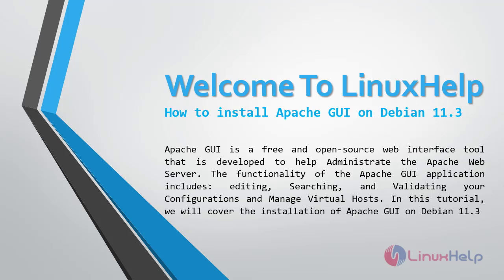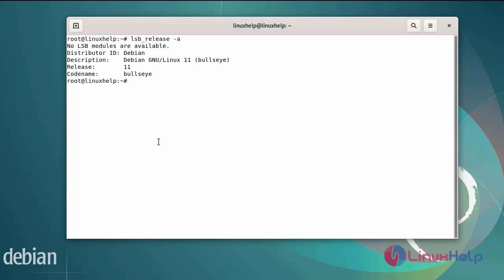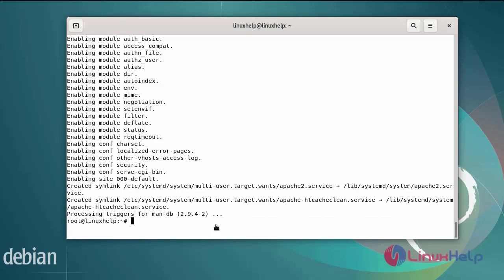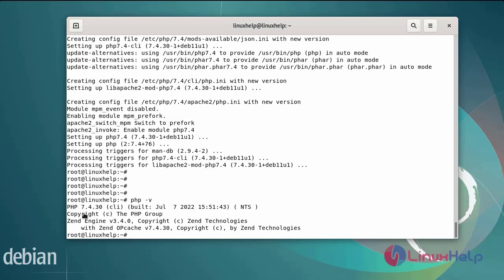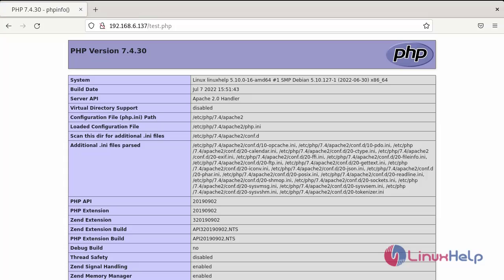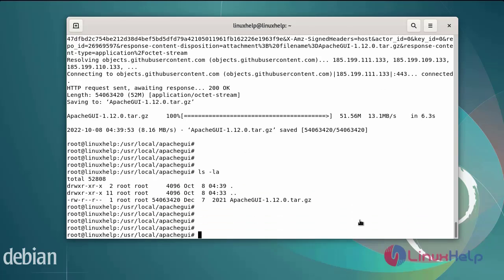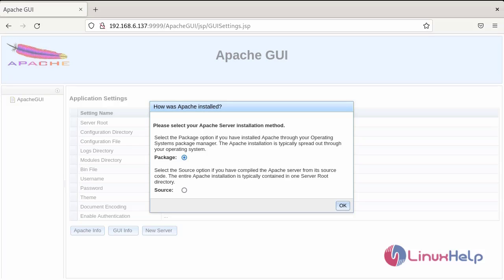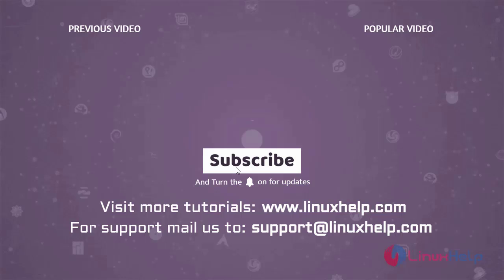How to install Apache GUI on Debian 11.3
Apache GUI is a free and open-source web interface tool that is developed to help Administrate the Apache Web Server. The functionality of the Apache GUI application includes: editing, Searching, and Validating your Configurations and Manage Virtual Hosts.